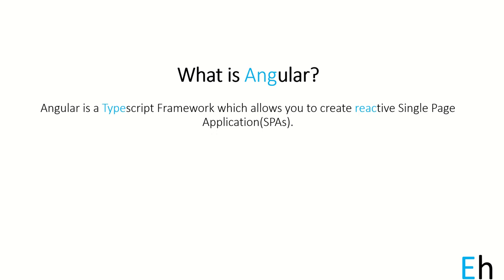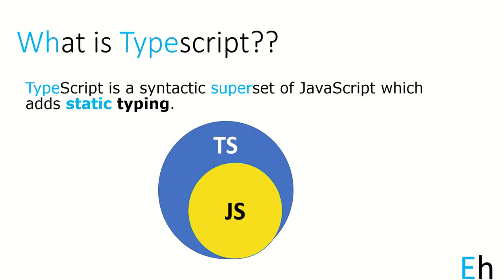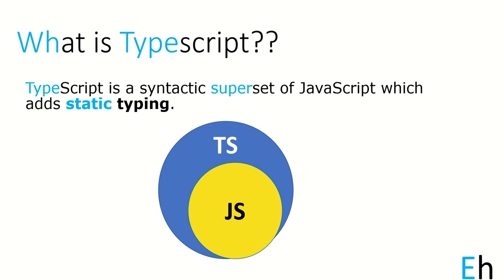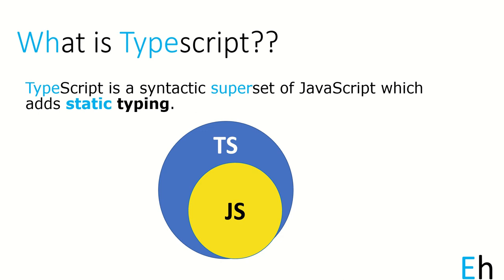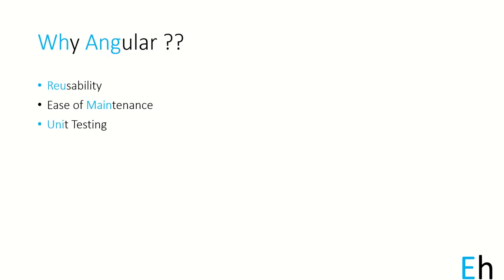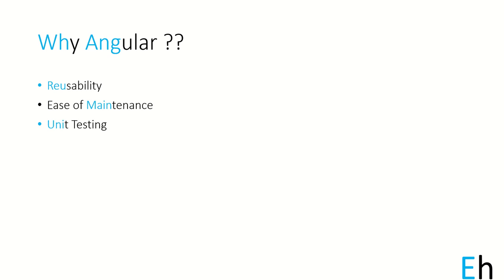1. Angular Introduction || Course on Angular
Hi Folks,